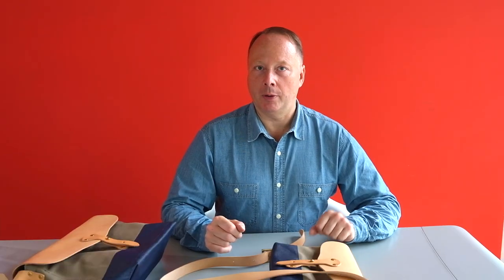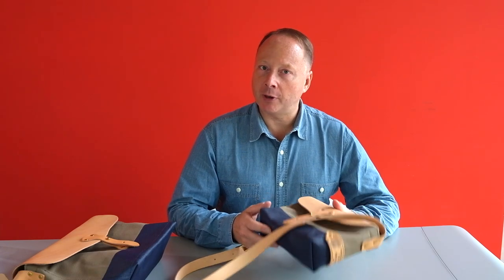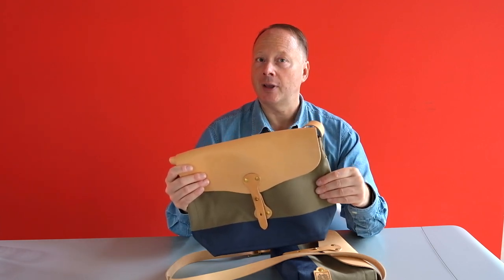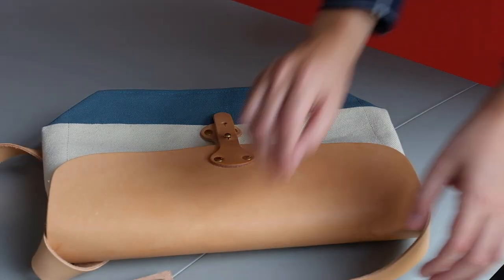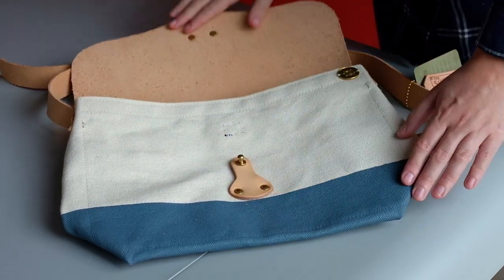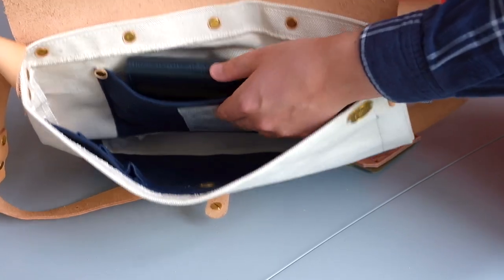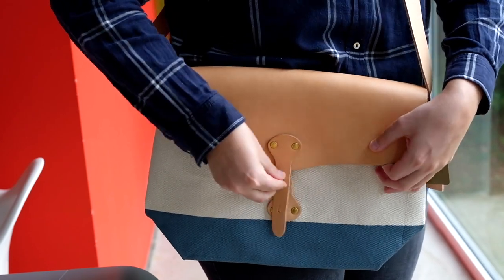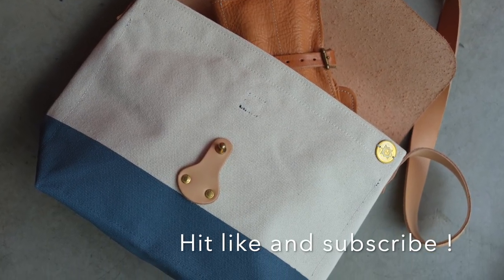Superior Labor x Nomado Store Paint Shoulder Bag Large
This video is about the Superior Labor x Nomado Store Paint Shoulder Bag Large. A bag designed by TSL in collaboration with us. Messenger bag-sized and handmade in Japan using top quality materials. The Shoulder Bag Large also features exclusive inside pockets and colours.